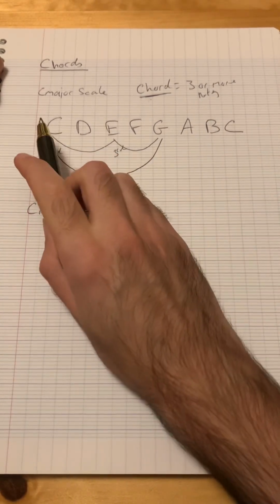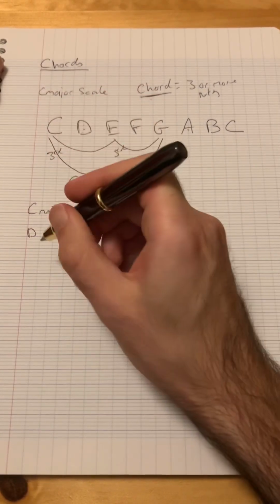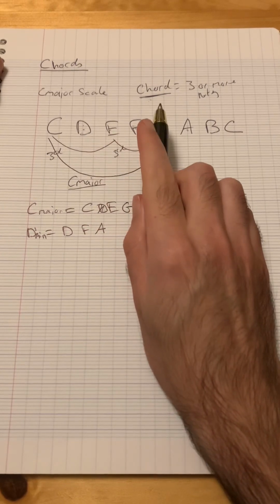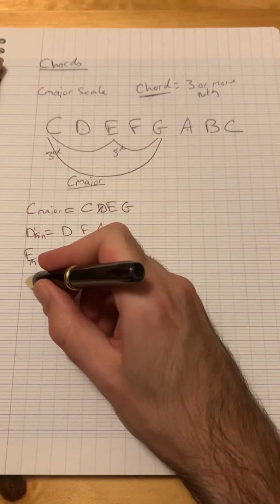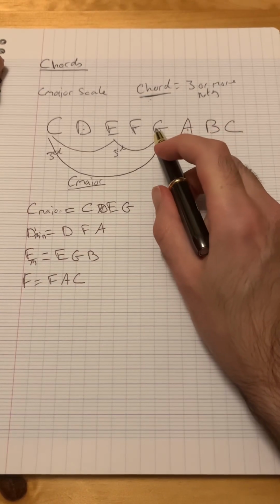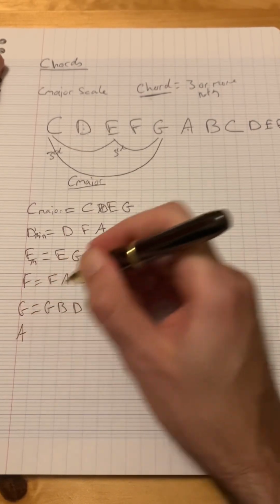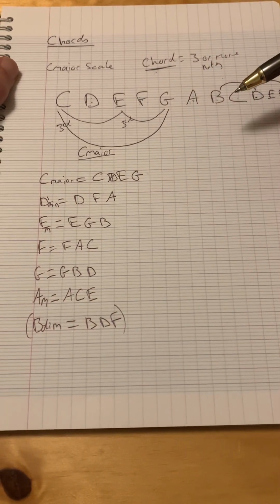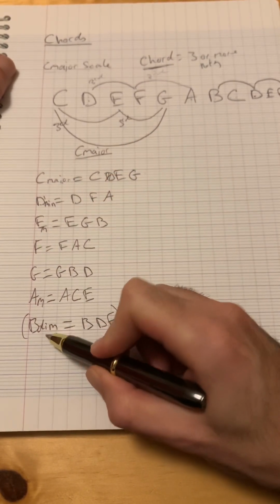Music Theory for n00bz | Lesson 2: Chords and how to build them